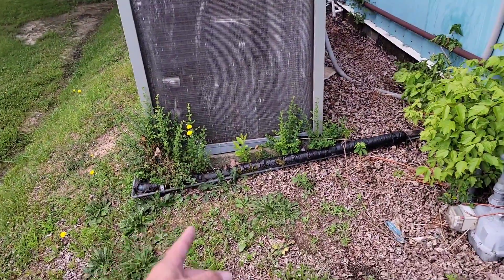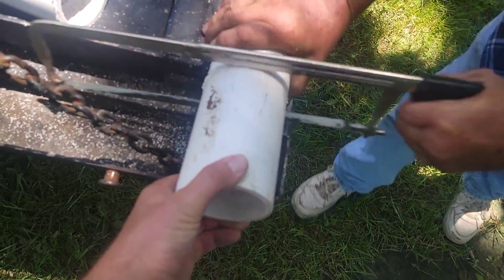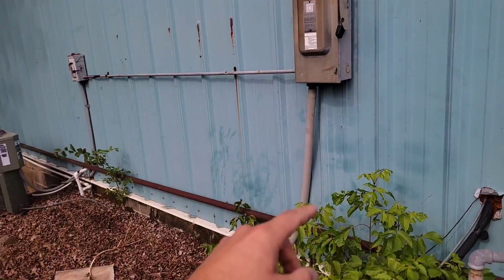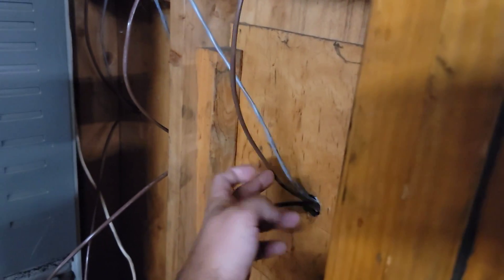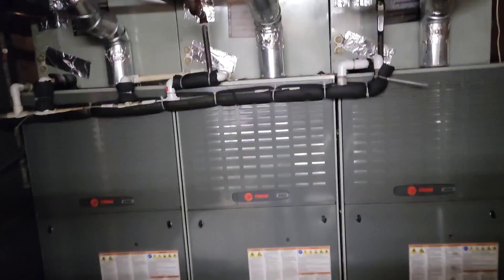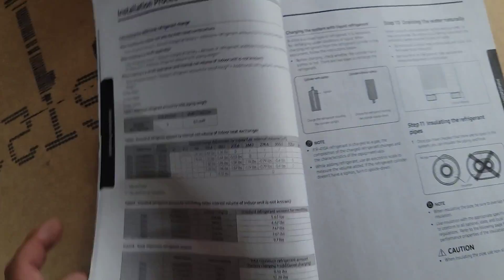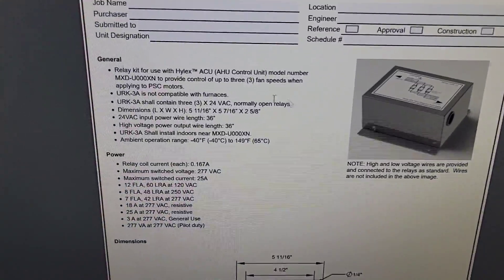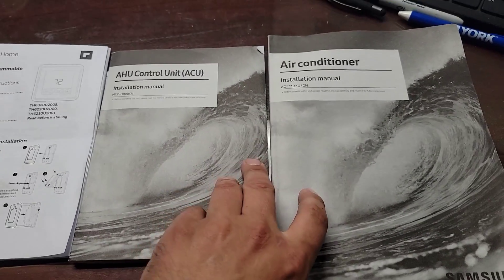Samsung's Mind-Blowing Hylex Heat Pump Revealed!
The Hylex™ from Samsung is compatible with virtually any existing HVAC system out there. Even better, there's practically no additional equipment needed – no new wires, lines sets or piping. This also makes for much faster and easier installation should the consumer choose to replace their existing ODU. In other words, the Hylex™ is going to be an HVAC game changer.

Nu-Calgon 4300-38 Rx11-Flush Liquid Starter Kit